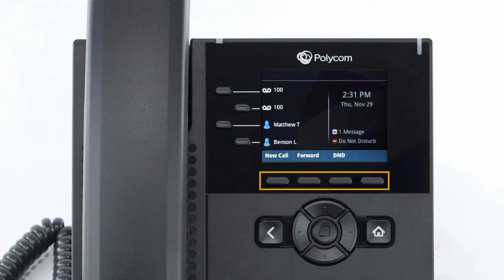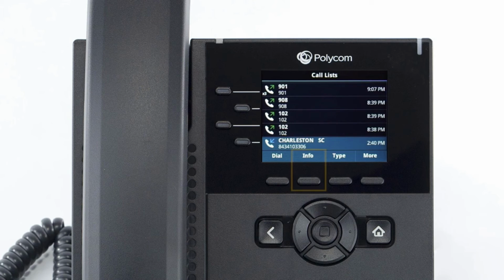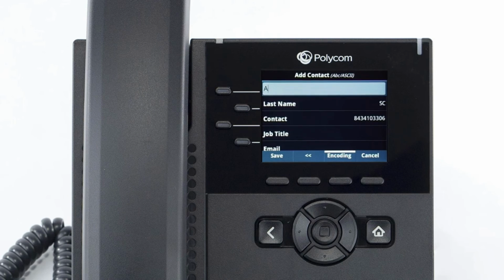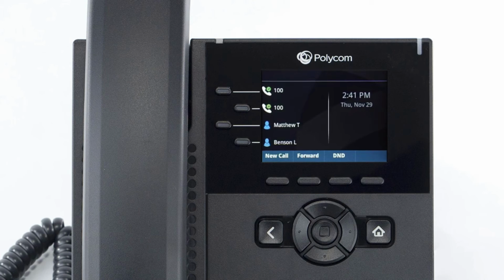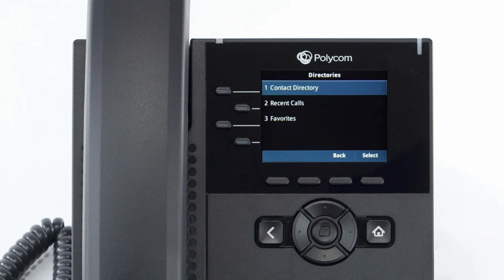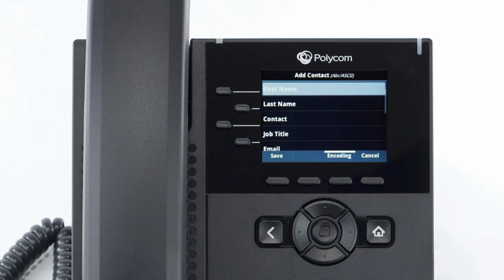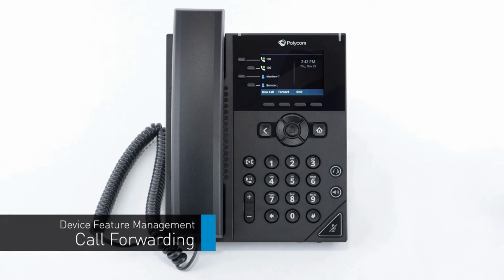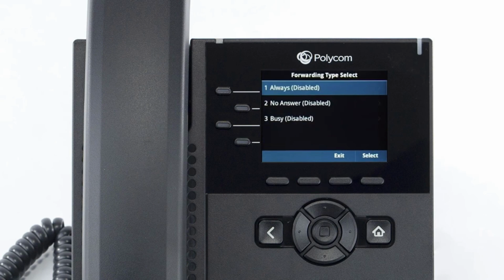Poly VVX 250 full overview